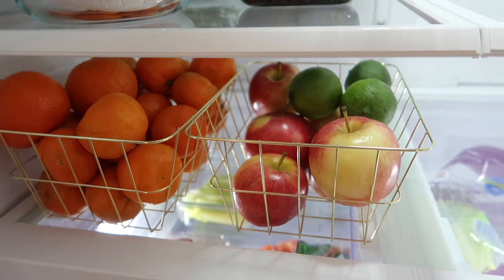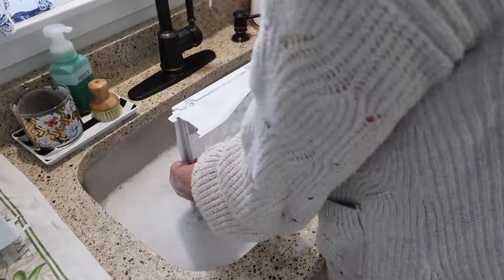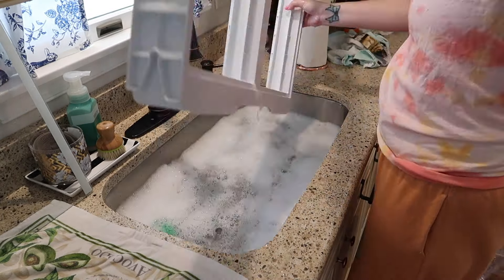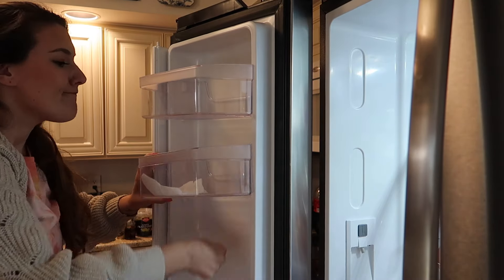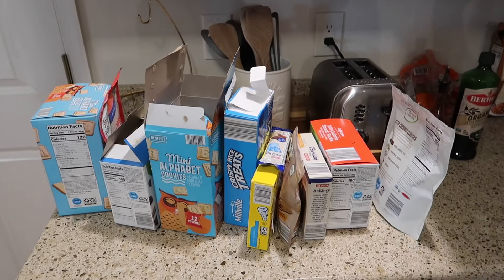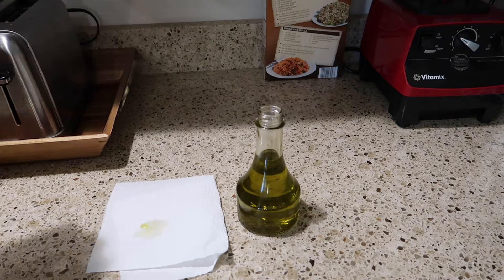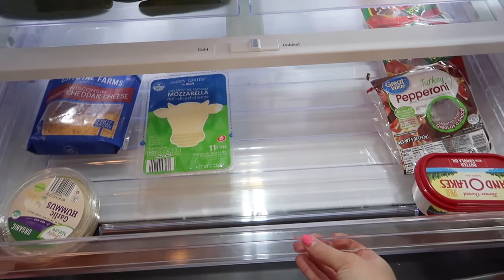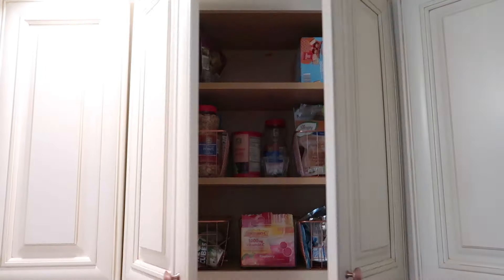Fridge Deep Clean | Pantry Cabinet Declutter & Organization | Refrigerator Cleaning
Fridge Deep Cleaning | Pantry Cabinet Organization | Refrigerator Cleaning & Organization

I'm sharing a refrigerator deep clean and pantry cabinet declutter! I absolutely hate cleaning out my refrigerator, but I try to pull out all of the shelves and drawers and wash them at least once a year - so here we are. First I'm emptying out all of the food from my fridge, and then working my way through washing all the shelves and drawers with hot soapy water in my kitchen sink. I'm also going through all the food and condiments and tossing anything thats expired. I wipe out the inside of my fridge with a microfiber cloth and some surface cleaner to get all of the sticky spills and crumbs. I used some organization bins I had on hand from the Dollar Tree to organize some fruits in the fridge. I also decided to clean out my pantry cupboards while I was at it. So again, I start by completely emptying all of the food from my pantry cabinets, declutter and toss anything that is expired or stale, and restock a bunch of my snack foods that I just picked up from Aldi. I like to organize all my snacks in various baskets, bins, and jars so they look nice and I know where everything is.

♡ LINKS
Acrylic egg organizer
Rose gold wire baskets (mine are from Walmart, but this is a better deal)
Glass food storage containers
Scrub Daddy sponges